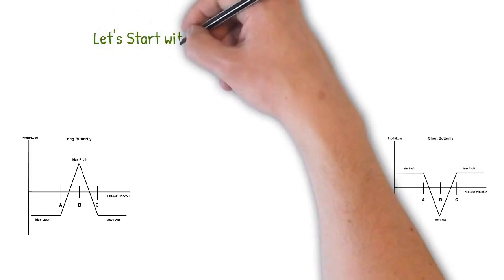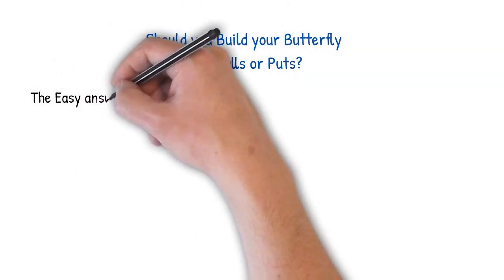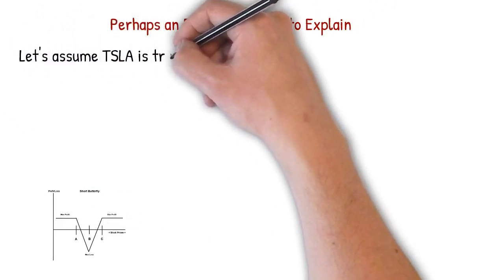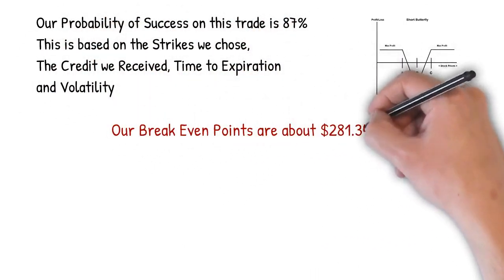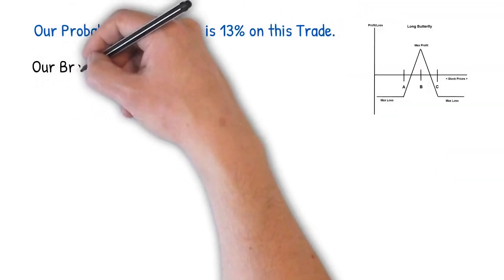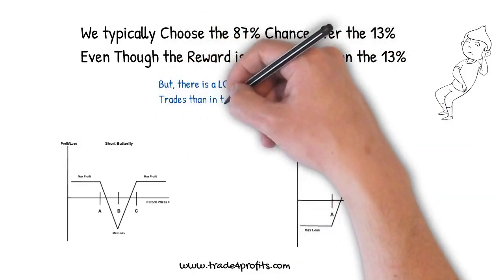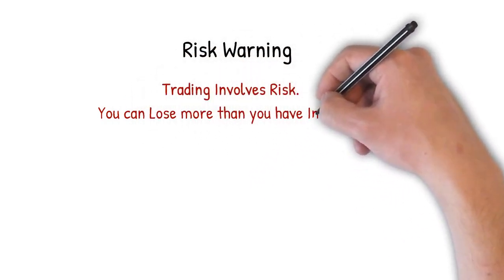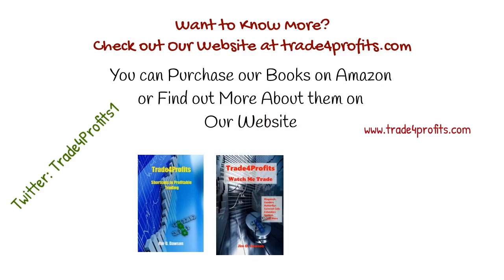What is The Difference in Buying or Selling a Butterfly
Should you Buy or Sell a Butterfly Option. What is the Difference anyway?

What is the Difference Between Buying and Selling a Butterfly?
Simple, risk verses reward.

I bet you wanted more than that right?

Well, if you insist. Let’s take a couple of real life examples looking at the market right now.

Let’s look at TSLA which is trading at $297.04 right now with an implied volatility of 55.97 which is important but this is not a Butterfly Strategy article, just about the differences in buying and selling a butterfly.

So let’s start by selling the MAR15 280/295/310 Butterfly for $1.33. [49 days until option expiration].

We are going to use Call Butterfly’s in our example. You could use Puts as well depending on which gives you the best return.

To open this trade we would

Sell 1 MAR15 $280.00 Call
Buy 2 MAR15 $295.00 Calls
Sell 1 MAR15 $310.00 Call

We bring in a total of $1.33 or $133.00 for selling this butterfly. Our probability of success if we held this butterfly until expiration is about 87% that we will get to keep our entire $133.00

Our Break even points are $281.34 and $308.65 at expiration. We are risking, and would lose if it finished exactly at about $294.60, $1,367.00

So if we sell this TSLA butterfly we are risking $1,367.00 to make $133.00 with an 87% chance we will be at break even or better.

So, what if we bought this butterfly instead of selling it?

To open a buy we would:

Buy 1 MAR15 $280.00 Call
Sell 2 MAR15 $295.00 Calls
Buy 1 MAR15 $310.00 Calls

We would pay (instead of receive) $1.33 or $133.00 out of our pocket. Our maximum return if TSLA finished right at $294.60 would be $1,367.00 and our break evens would be at $281.34 and $308.65 just like before.

Our maximum risk on this trade is $133.00 and our maximum profit would be $1,367.00. Sounds great right? However, we only have a 13% chance of breaking even or better. Probably about a 1% chance of making the maximum profit of $1,367.00.

So, which is better on this trade? Selling a butterfly with higher risk and lower returns but a 87% chance of success

-or buying a buttefly with a low risk and huge return with a 13% of break even or better and about a 1% chance or less of maximum return?

In this example, we would SELL the butterfly EVERY TIME! Buying this butterfly is just gambling.

There are times when it might make sense to buy a butterfly but certainly not here; at least not to us anyway.

learn options trading
stock option trading
learn option trading
options trading course
understanding options trading
learning options trading
understanding trading options
understanding option trading
options trading income
butterfly options strategies
butterfly spread options
guide option trading
understanding stock options trading
trading options iron condor
consistent options income
options trading secrets
option trading for income
best way learn options trading